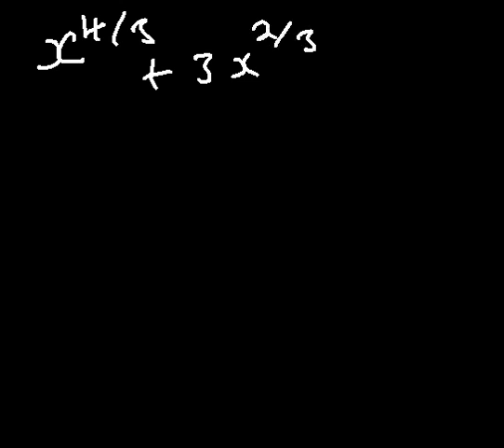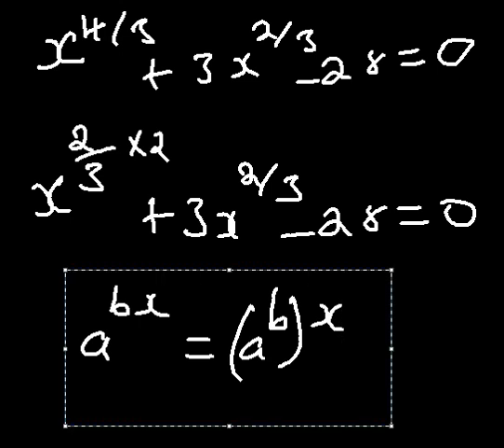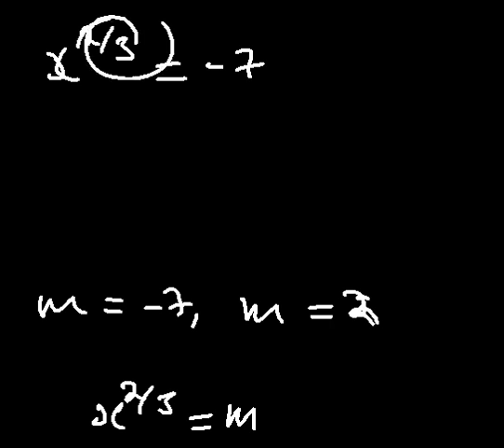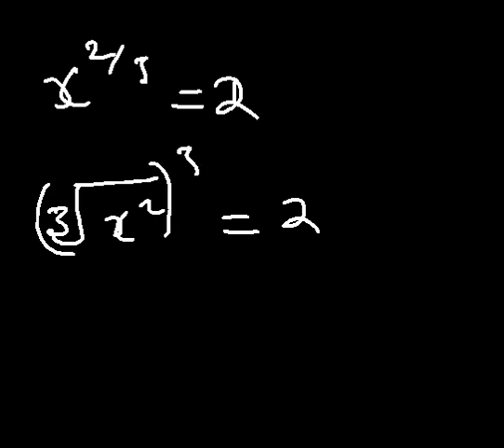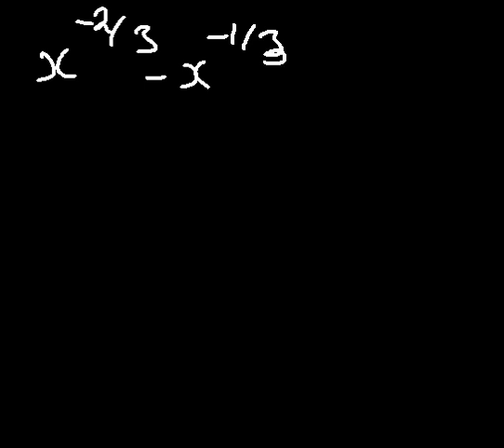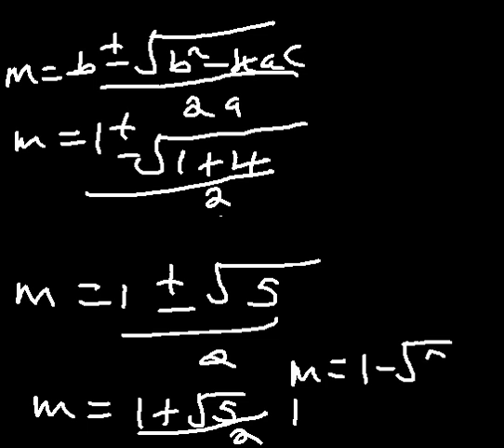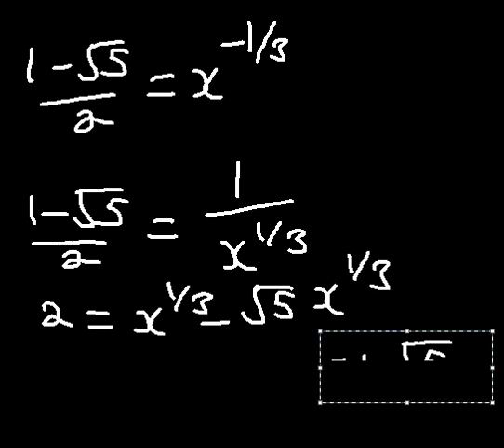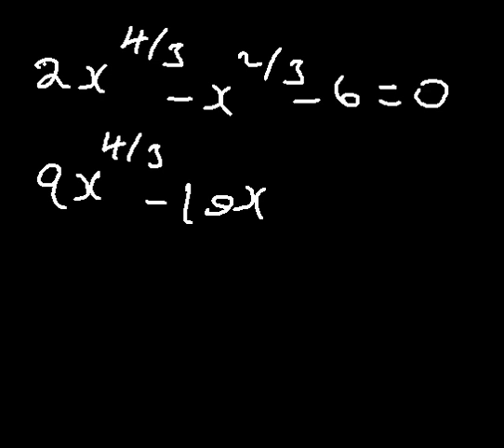EQUATIONS WITH FRACTION EXPONENTS